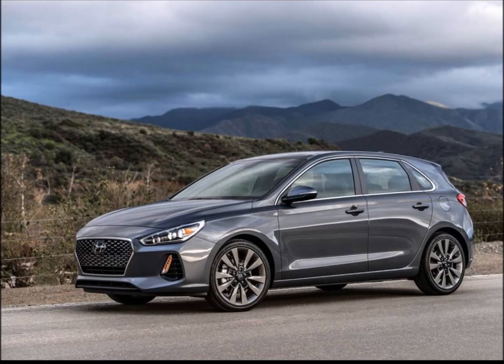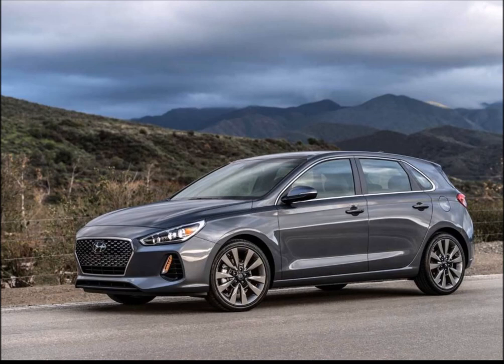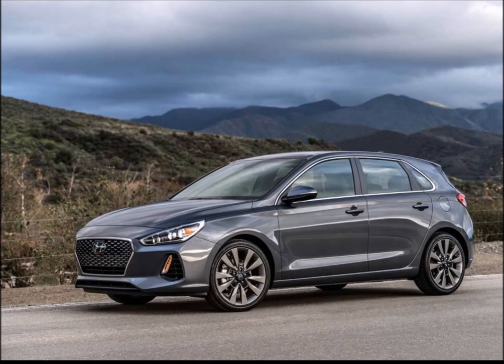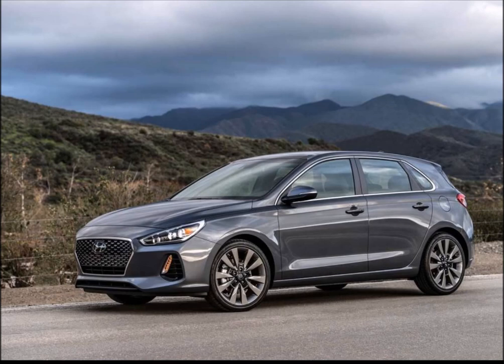Hyundai i30 N : Revealed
The redesigned Hyundai Elantra GT that was just unveiled at the 2017 Chicago auto show is about to spawn a high-performance variant developed by the Hyundai N performance division.

Prototypes have been testing for over a year and now some specs have leaked out following a presentation in Hyundai’s home market of Korea. They reveal that the upcoming Focus ST and Golf GTI rival will come in two performance guises and feature a host of upgrades.

Unfortunately, the car isn’t headed for the United States. Instead, we’ll be receiving an N-tuned version of the Elantra sedan.

As for the hot hatch, which will likely be called an i30 N in most markets where it’s sold (i30 is the name of the Elantra GT outside the U.S.), the car will come with a turbocharged 2.0-liter inline-4 delivering 246 horsepower in standard guise and 271 hp in a track-focused version.In comparison, the Focus ST and Golf GTI have 252 and 210 hp (220 hp with Performance Package), respectively. And the spiciest Elantra GT, the new Elantra GT Sport (shown above), will come with 201 hp.

Drive will be to the front wheels only and at launch there will only be a 6-speed manual. An 8-speed dual-clutch transmission is due to be made available eventually, however.

A limited-slip differential will help with the handling and the car will also receive adjustable dampers and a driving modes selector with a track setting. Other upgrades will include larger wheels and brakes as well as an aero kit complete with roof spoiler.

The i30 N is still some time out. While a debut is expected at the 2017 Frankfurt auto show in September, production isn’t due to start until December.